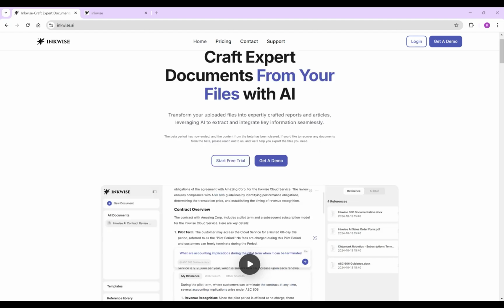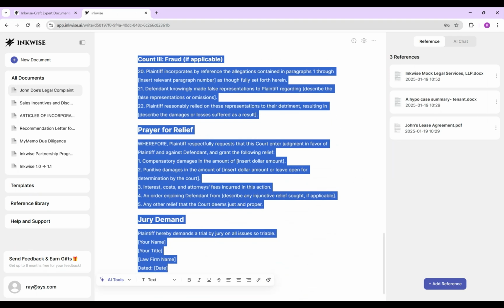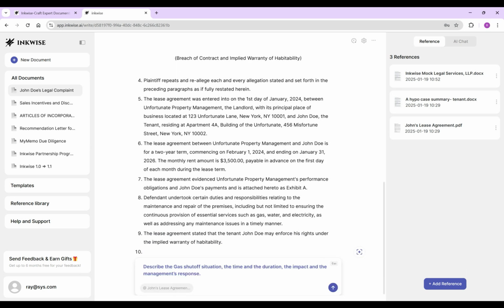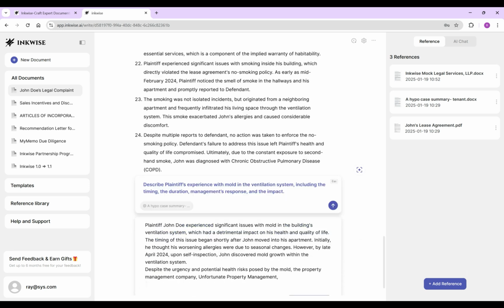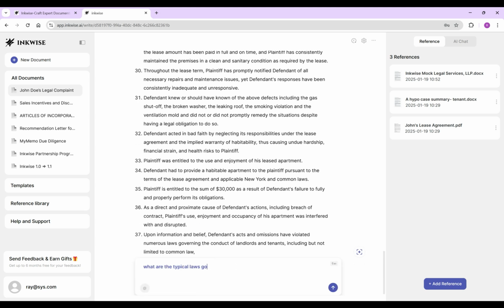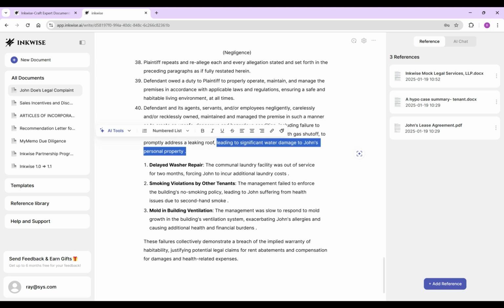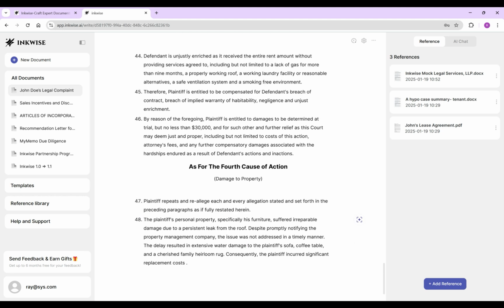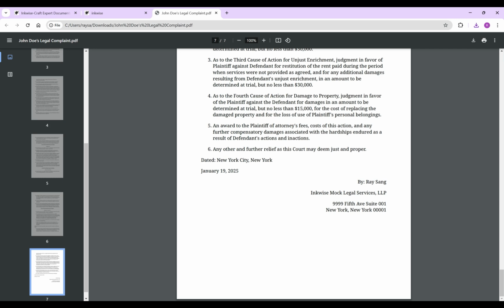Professional Legal Writing - Create A Legal Complaint from Scratch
This is a demo to use Inkwise.ai to create a legal complaint from scratch!

Promotion:
I am giving away 3 month Inkwise.ai free subscription.